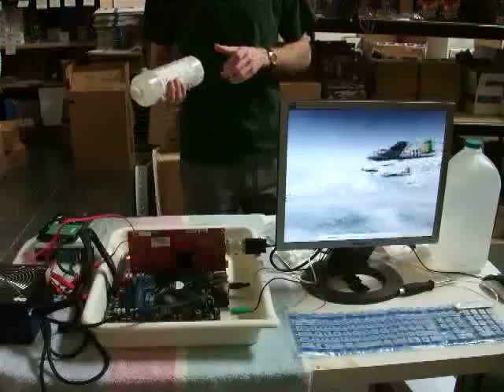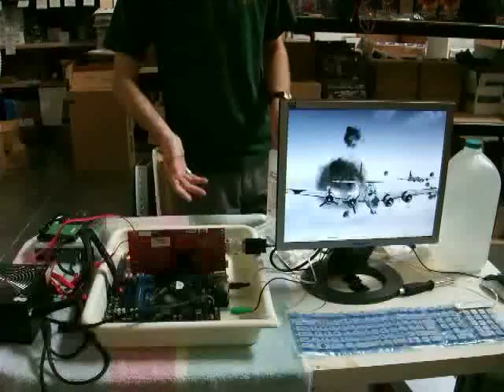PT QuickClips - Fun With Coolant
Continuing my griping about "non-conductive" coolants and the marketing thereof, I've decided to have a little fun with a couple of motherboards, some "non-conductive" coolant, and a bottle of distilled water.

It's important to note that all of the components used were thoroughly cleaned with clean air, 99.9% IPA, and contact cleaner prior to taking a bath.  The two motherboards were brand new Abit IB9's and the catch tray was cleaned with soapy water, rinsed with distilled water, rinsed with 99.9% IPA, and allowed to dry before each "test".

*Update* After letting both boards dry and cleaning them thoroughly, neither of them function--don't spill things on your motherboard!